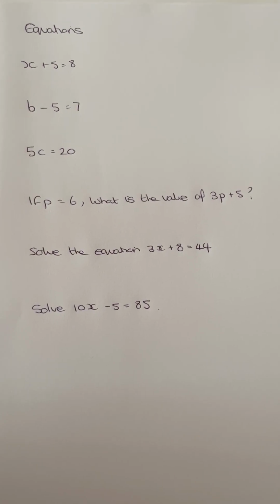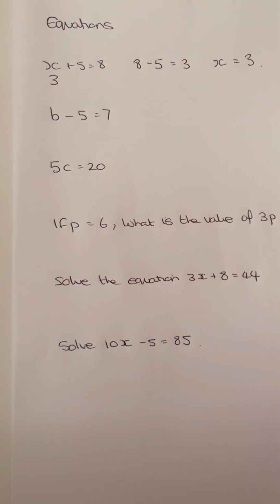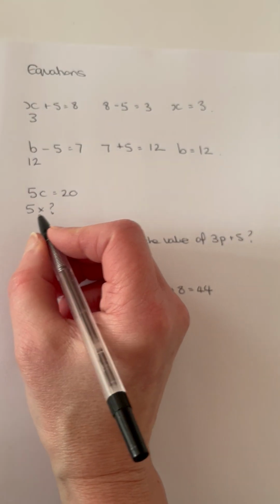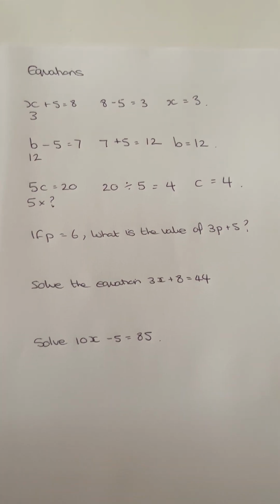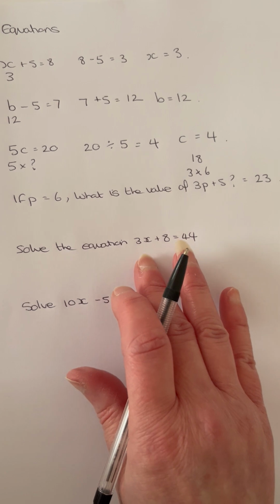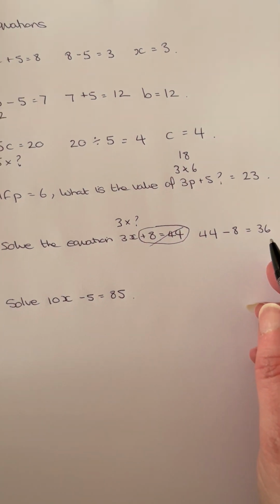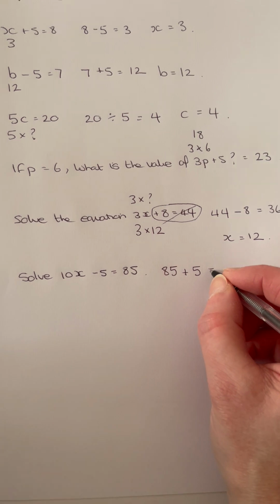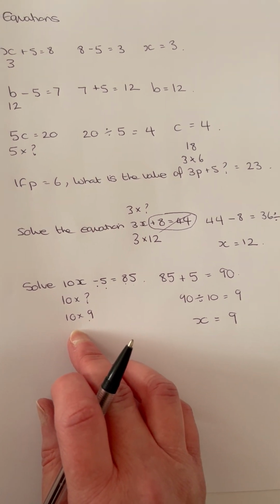Year 6 Algebra Equations for KS2, 11+ and SATS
A handy guide for equations. You will learn in a snap with us.